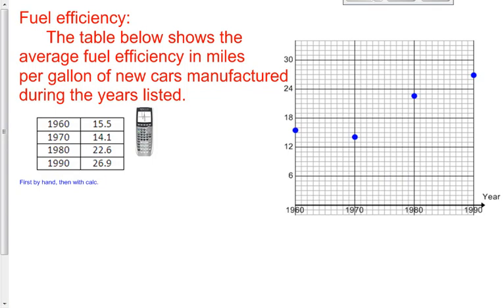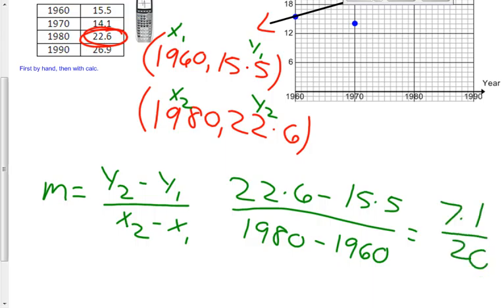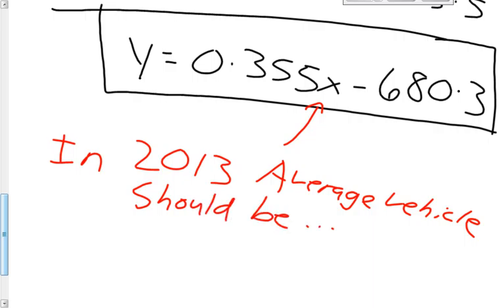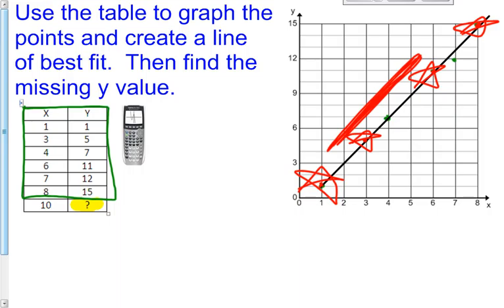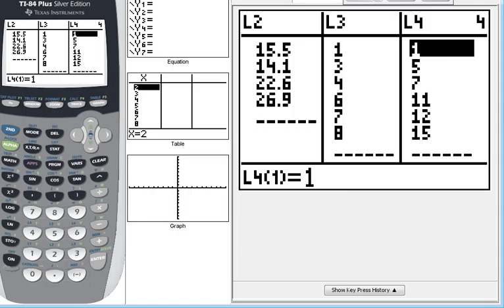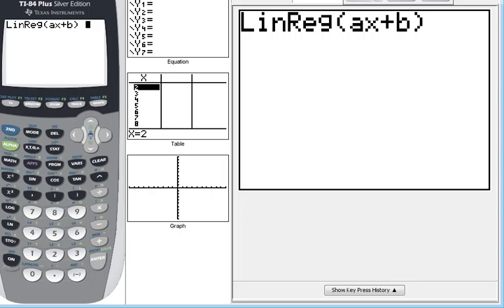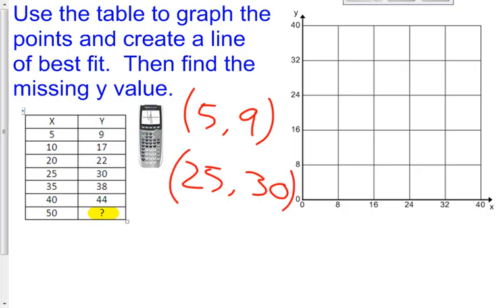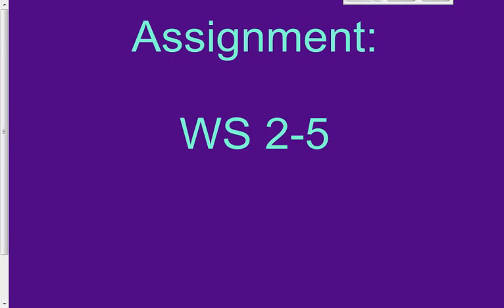2 5 A Lines of Best fit with real world Data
This video explains how to draw a line of best fit to model real world data.